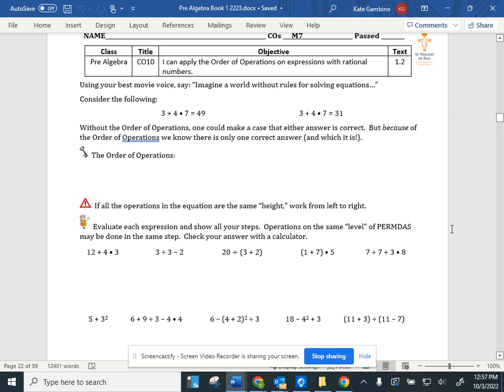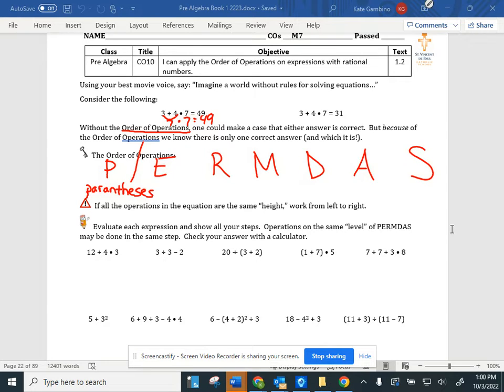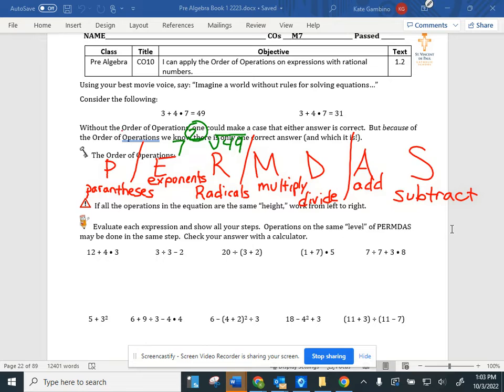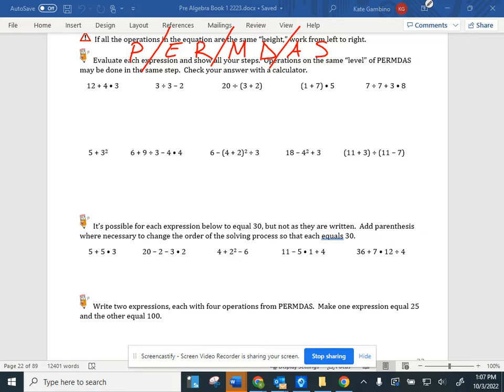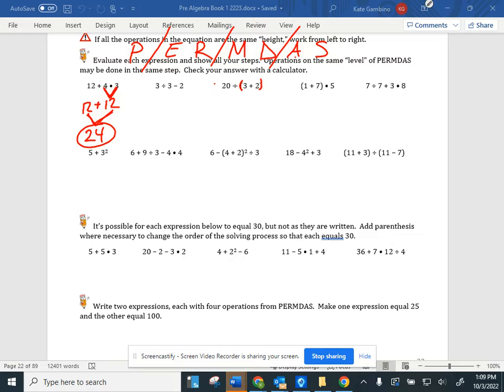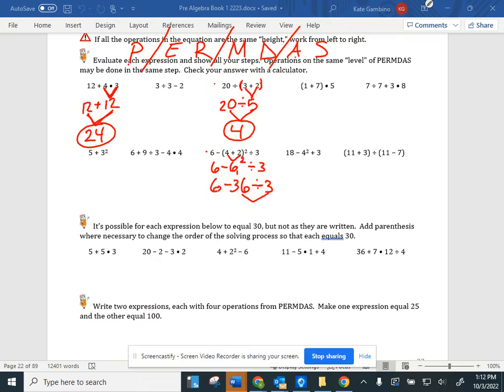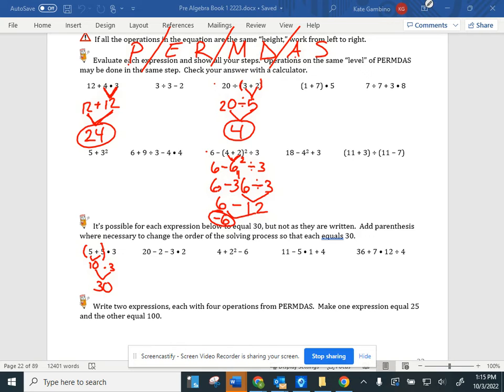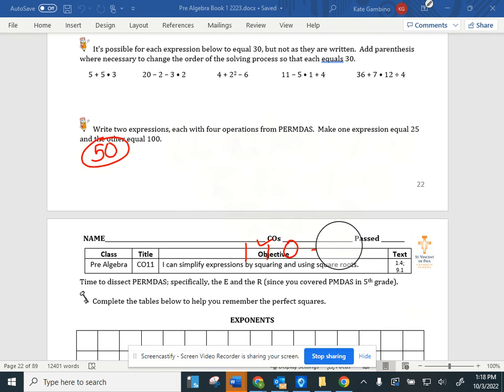10/3 Pre Algebra CO10